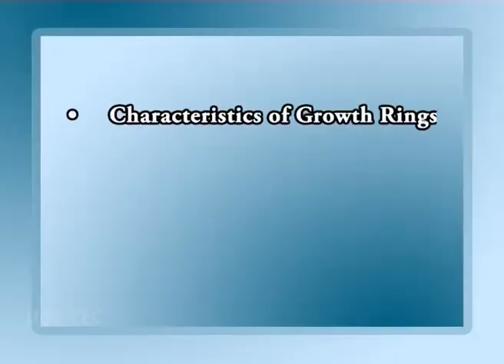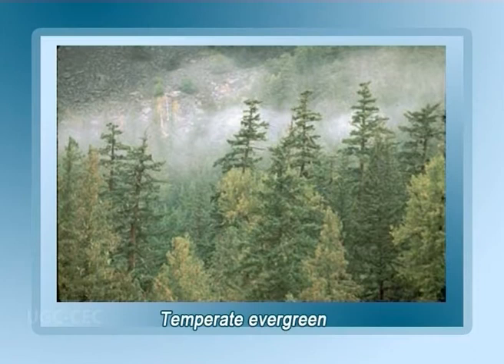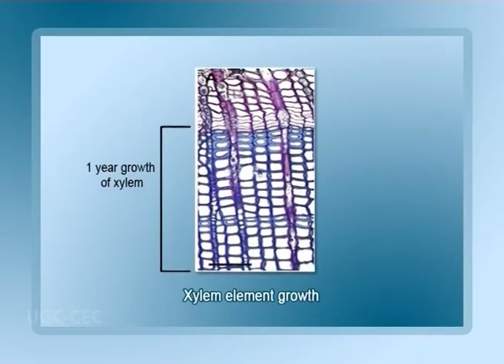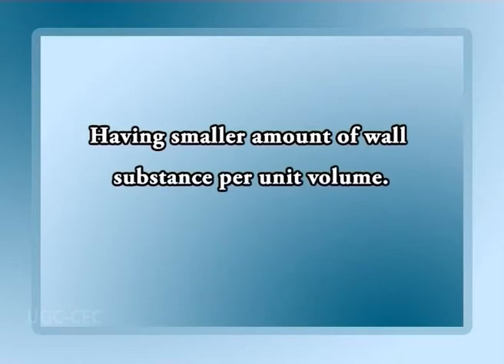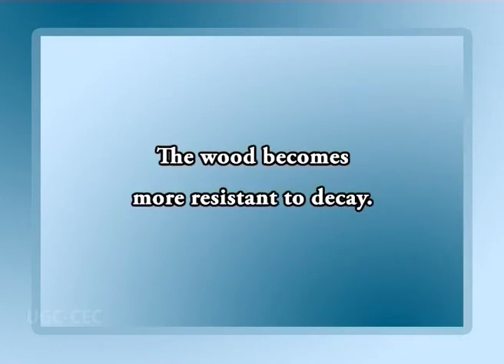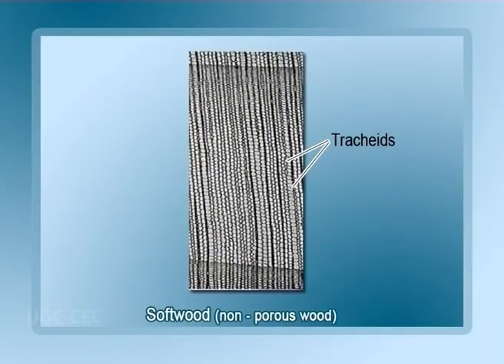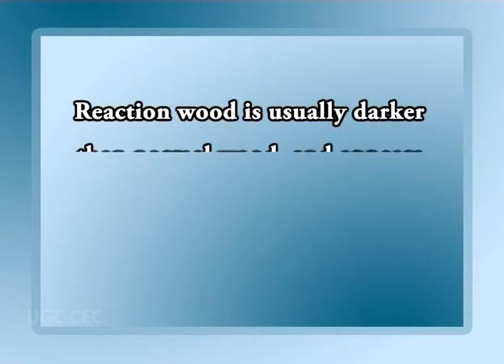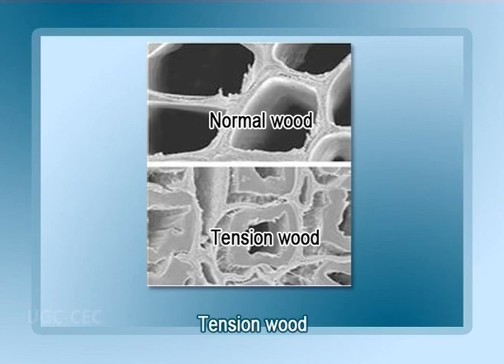Characteristics of Growth rings Sapwood, Heartwood and Reaction Wood.mp4